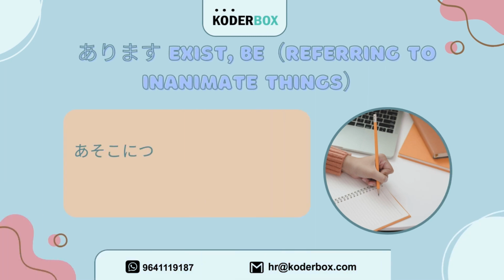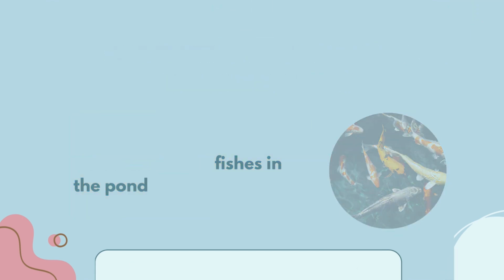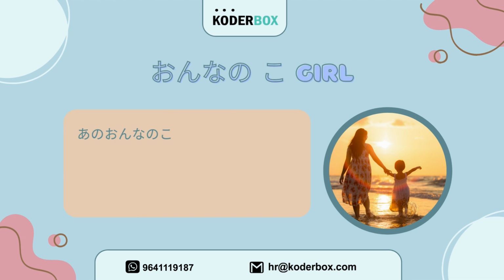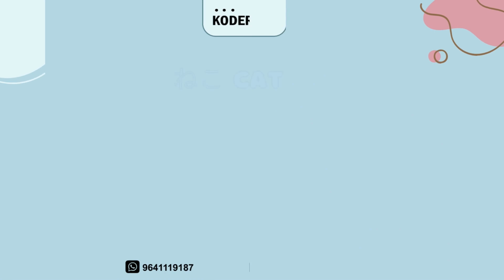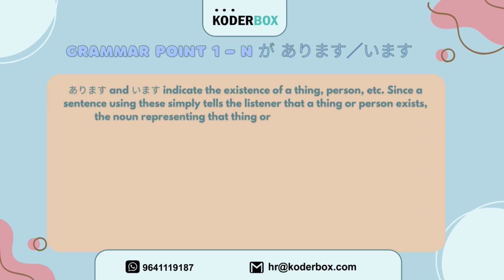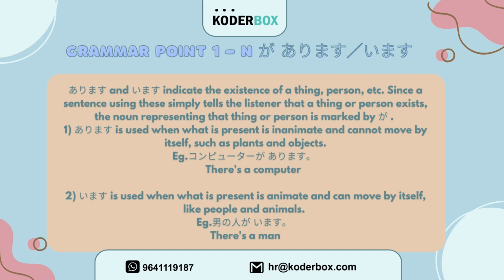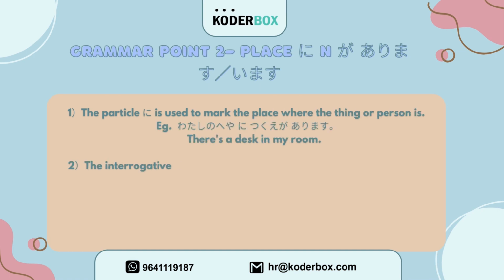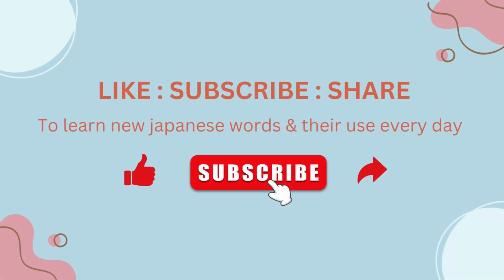Learn Japanese JLPT N5 | Minna No Nihongo Vocabulary | Lesson 10 Part-1